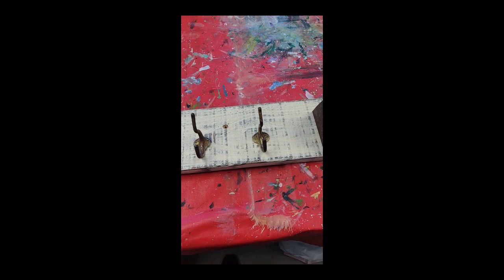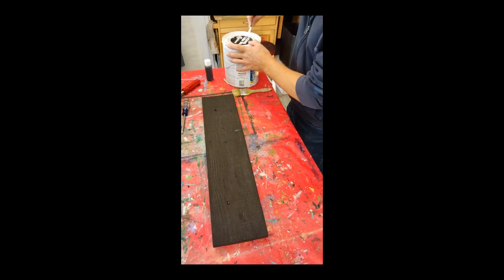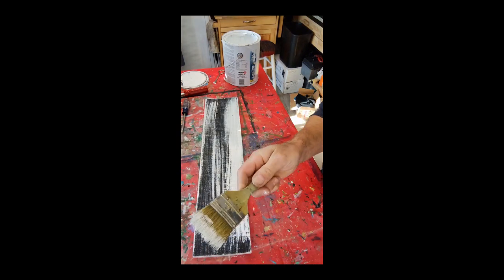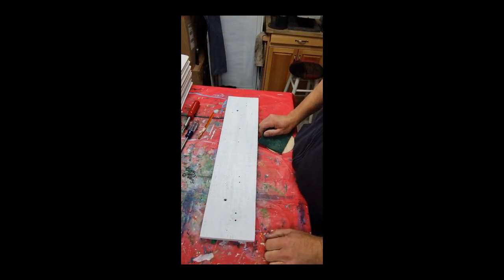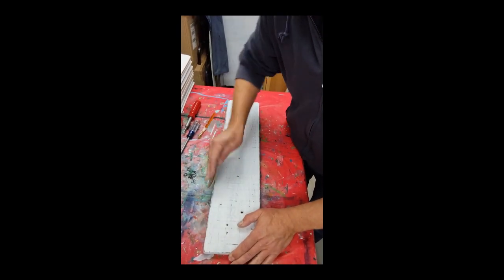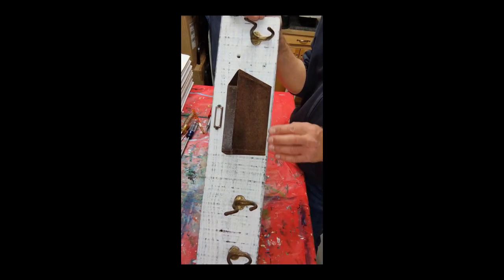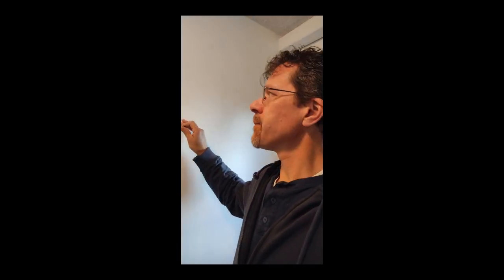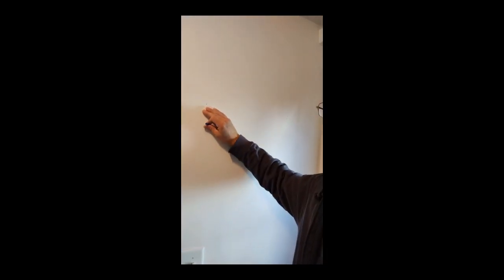How to Add a Rustic Faux Finish to Wood Coat Rack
I wanted to change the color of an existing coat rack I made last year. The original color I painted it was pale yellow. I wanted to change it to white to better match my decor. Come along as I show you this simple way to add a rustic look to any type of wood project! Enjoy!